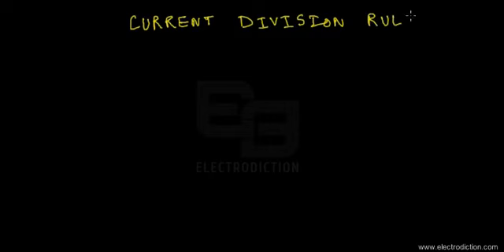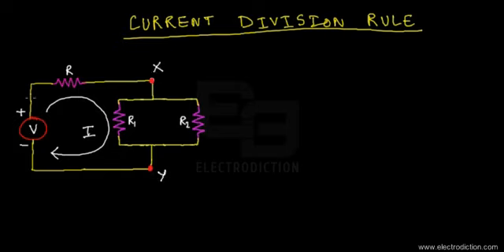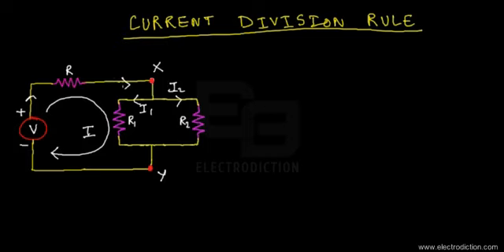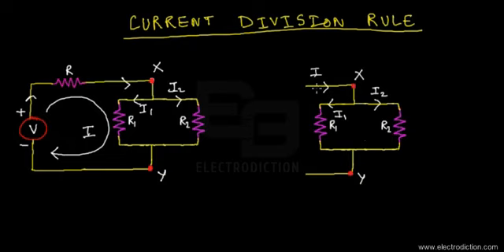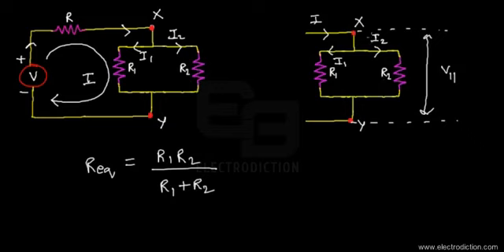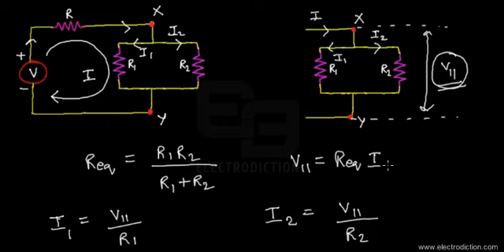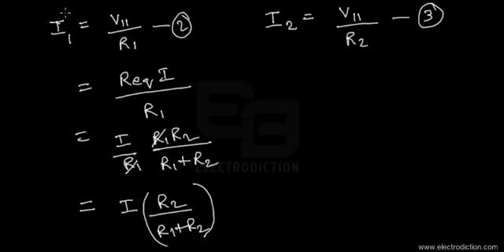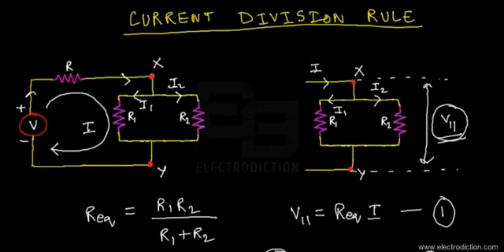CURRENT DIVIDER RULE